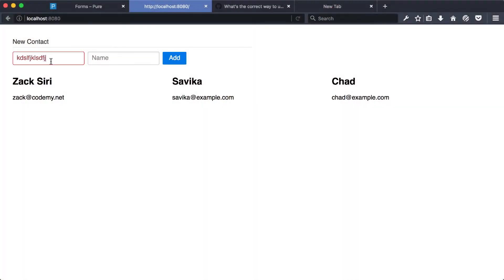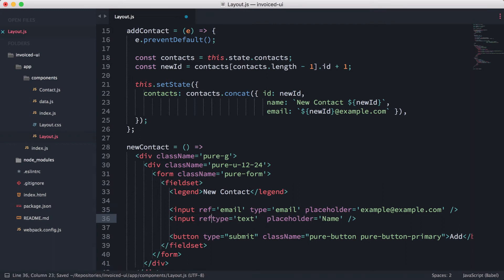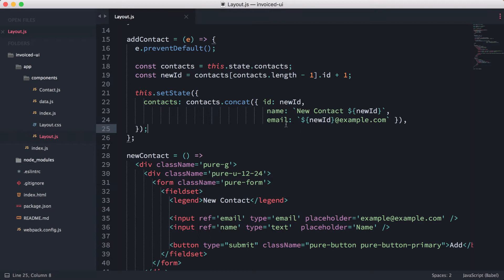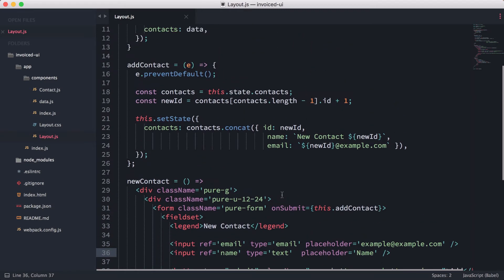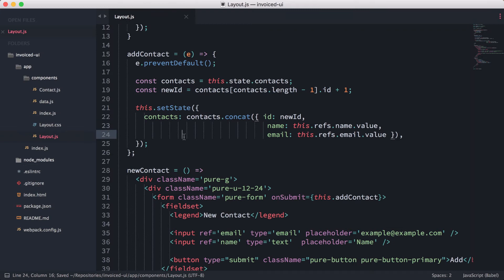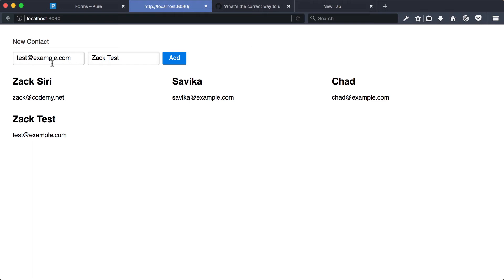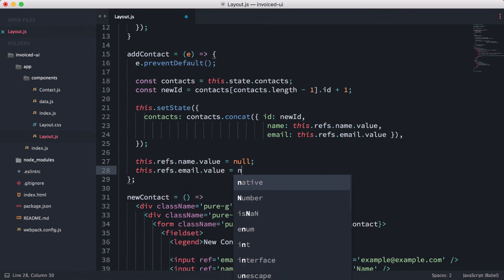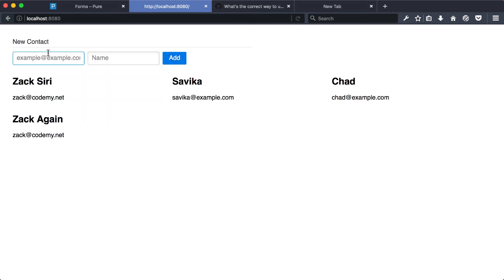React: Accessing Elements with Refs - [012]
Once we have the form, we need to be able to access the values and do something with those values. In this episode we will show you how to access the data from the form that we built in the previous episode and use it to add a contact to the contact list.